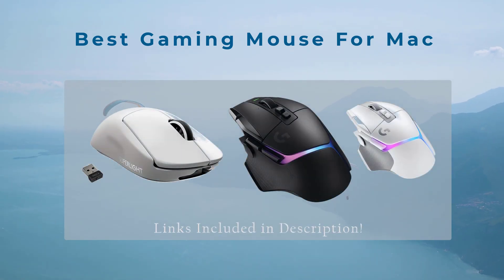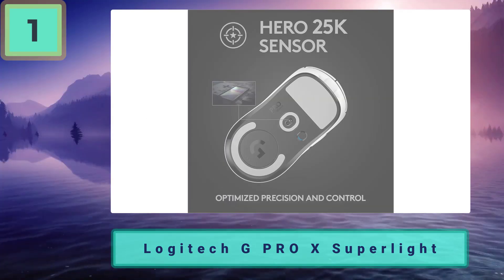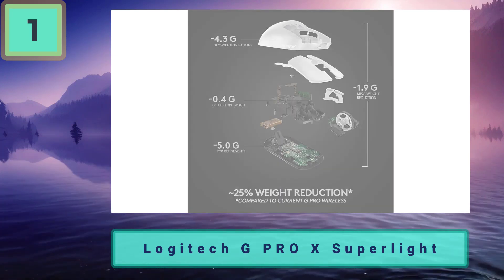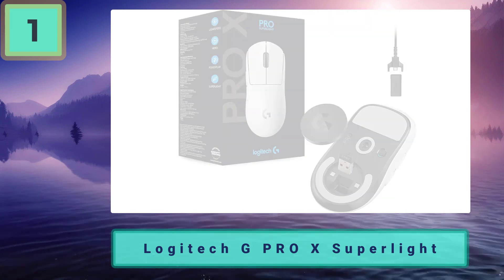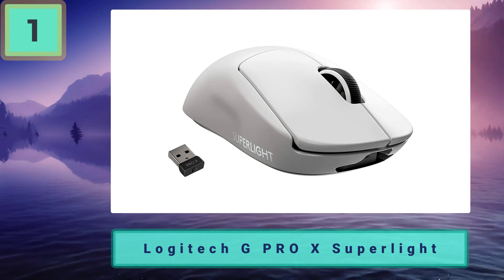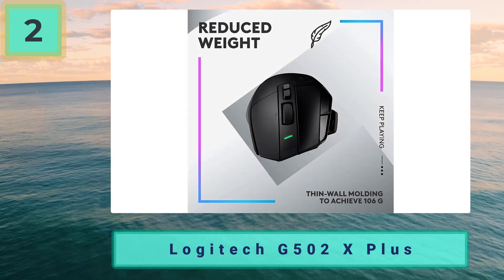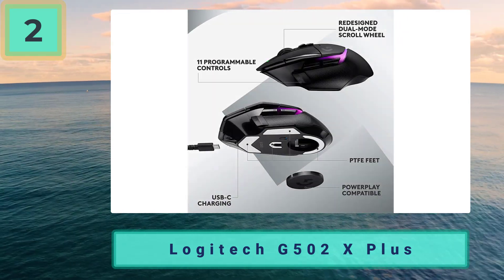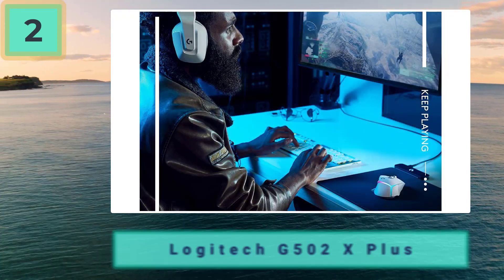Best Gaming Mouse For Mac 2023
Check Latest Price: ...Gaming Mouse For Mac 2023
- TOP 1:  Logitech G PRO X Superlight

- TOP 2: Logitech G502 X Plus

We’re going to be finding the best gaming mouse for Mac users in 2023. Yes, we hear your confusion, but, there are a considerable number of people who game on Mac platforms. This means that we have some work to do, as we can’t in good conscience, let those people play games with the god-awful mice that come with macs.

Luckily, most gaming mice have native compatibility with macs. Even if the software is incompatible, the base functionality, and therefore the potential performance benefits, will still be available.

So, that means we’ll be avoiding the gaming mice that are so deeply intertwined with software that a lot of their features closed off without it. With the explanations out of the way, here is the best gaming mouse for mac users in 2023.